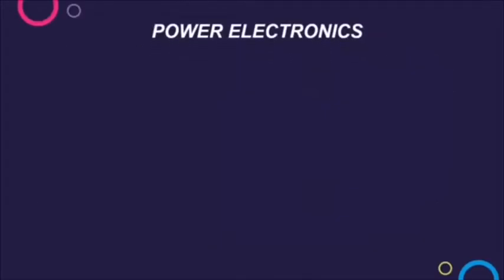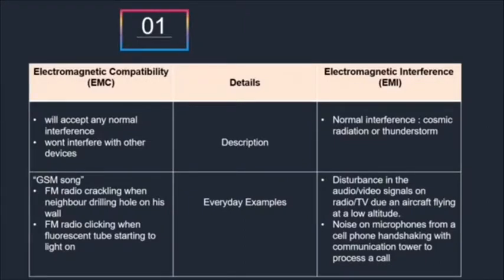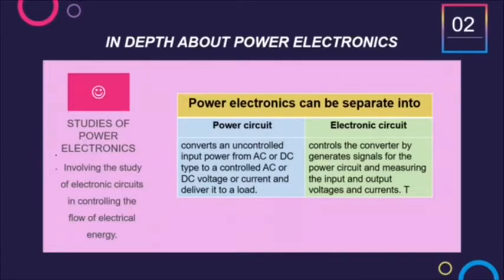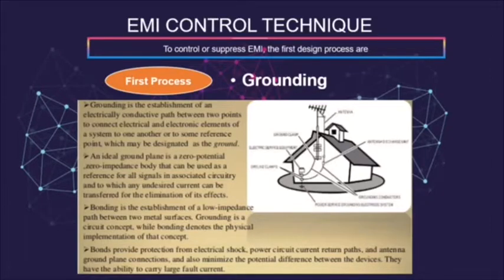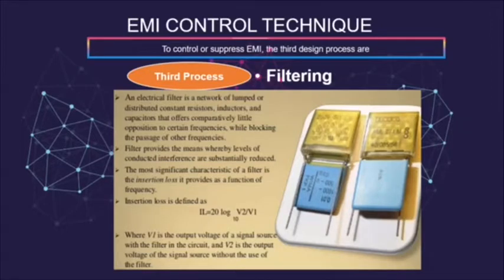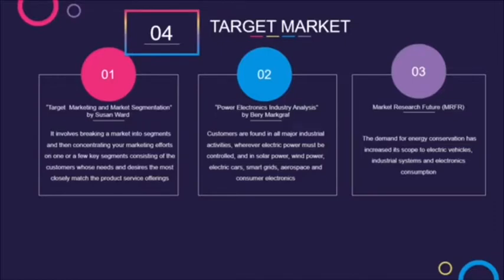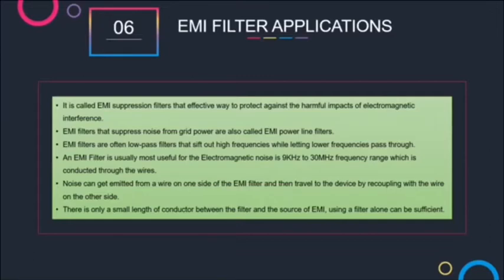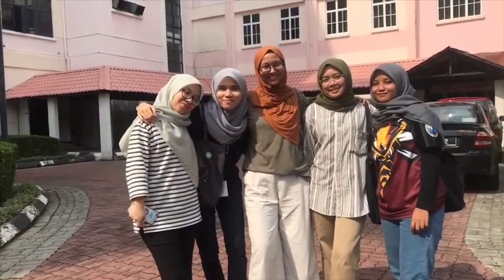Electromagnetic Theory ( EMC & EMI )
Special Thank you to Sir El Sheikh for teaching us and to groupmates

Hanan wirda , Ruslianita , Farah wahidah dan Farah Diana